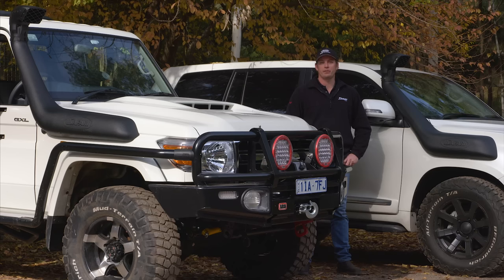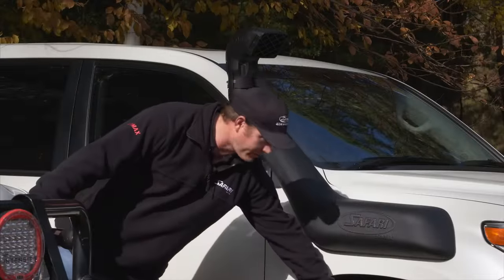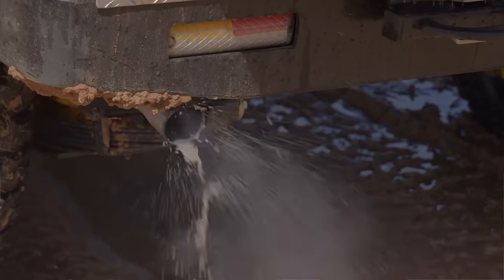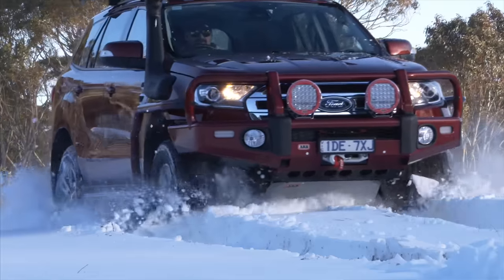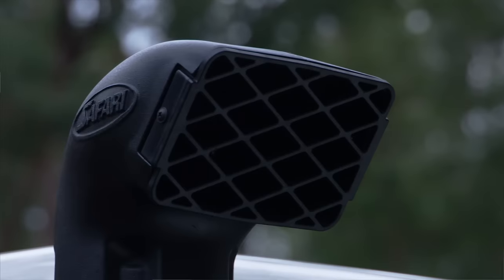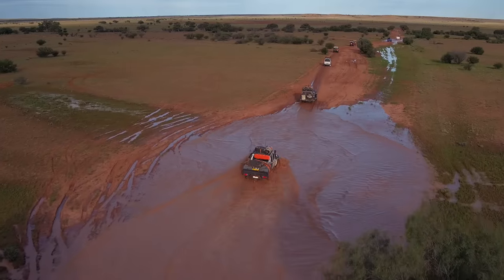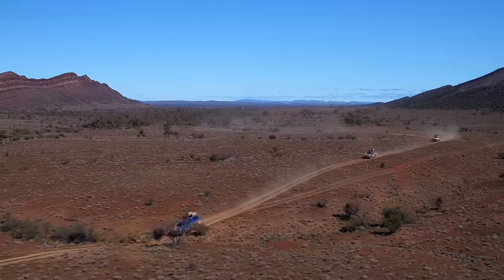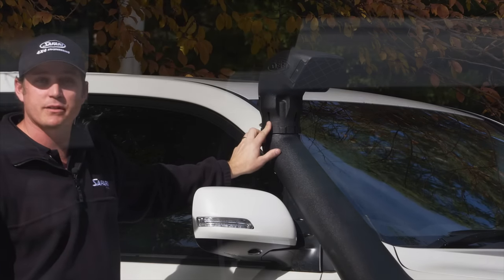Safari Snorkel - Here's why you need one!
Bryan McMeikan from Safari 4x4 Engineering covers the benefits of fitting a quality snorkel to your vehicle.

Safari's signature lies in the quality and durability of its components, the attention to detail in every system and the absolute standard that ""product performance must always be reliably achieved""

Purchase any Safari snorkel from any ARB store or participating stockist between 14 August – 3 December 2017 and enter via the link below for your chance to win a KTM 500 EXC-F dirt bike!

Safari 4×4 Engineering has designed and manufactured automotive snorkels and 4WD performance systems for decades and their signature lies in the quality and durability of its components and the attention to detail in every system.